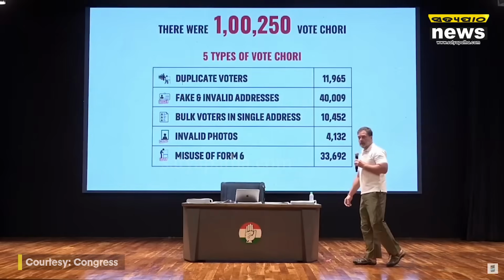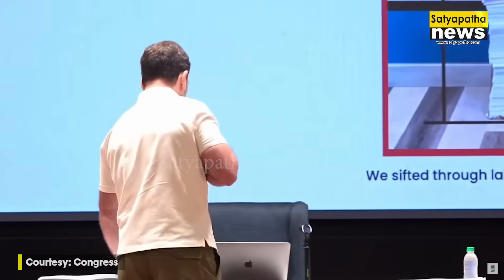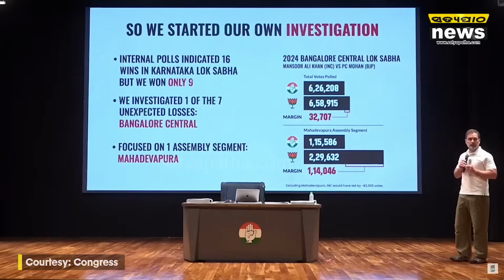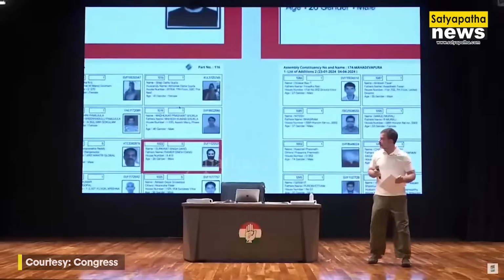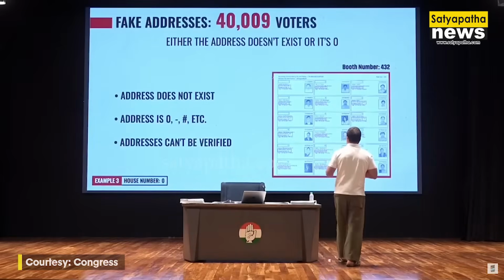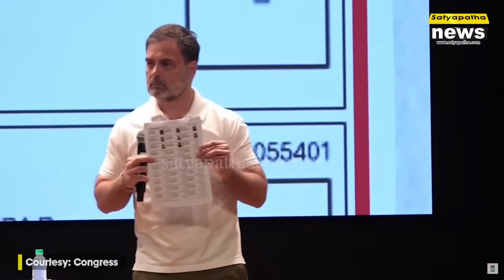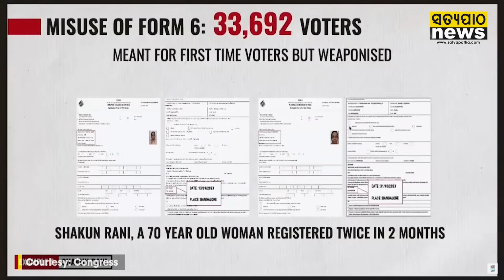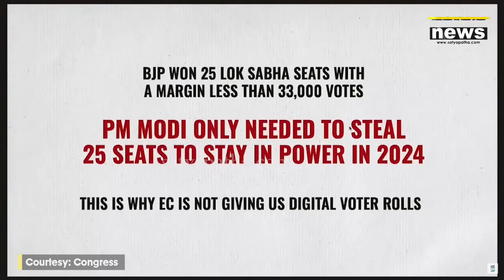ପୁଣି ଭୋଟ୍ ଚୋରି ନେଇ Rahul Gandhi ଙ୍କ ସାଙ୍ଘାତିକ ଅଭିଯୋଗ; ପ୍ରମାଣ ଦେଇ ଟାର୍ଗେଟ.. ECI ଉପରେ ଉଠାଇଲେ ପ୍ରଶ୍ନ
ପୁଣି ଭୋଟ୍ ଚୋରି ନେଇ ରାହୁଲ ଗାନ୍ଧୀଙ୍କ ସାଙ୍ଘାତିକ ଅଭିଯୋଗ; ପ୍ରମାଣ ଦେଇ ଟାର୍ଗେଟ.. ECI ଉପରେ ଉଠାଇଲେ ପ୍ରଶ୍ନ

Click on the playlist 'Satyapatha With Satyaprakash' & watch all the editorial episodes.

Satyapatha is an Odia digital news platform. Founded by noted journalist Satya Prakash Nayak. Satyapatha covers politics,policy and investigative stories.